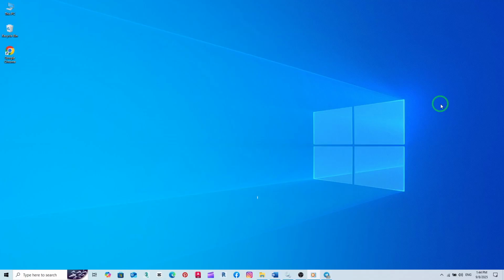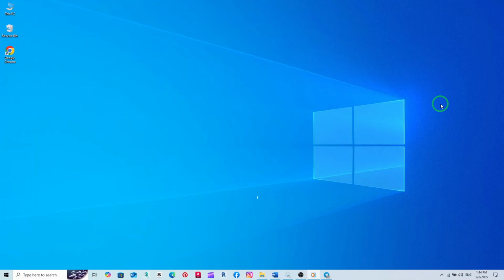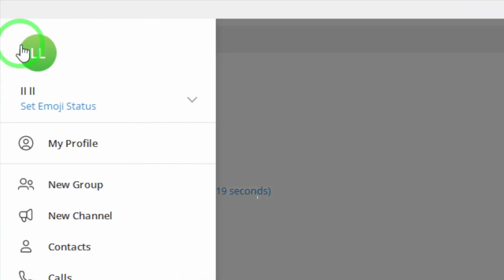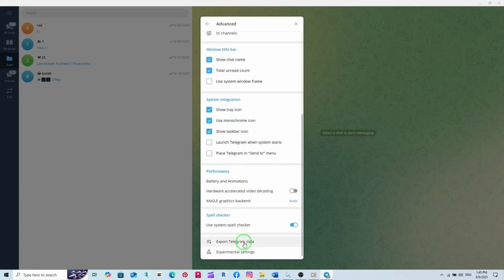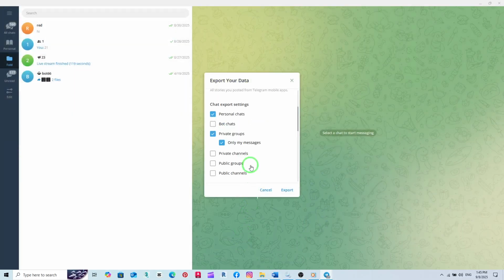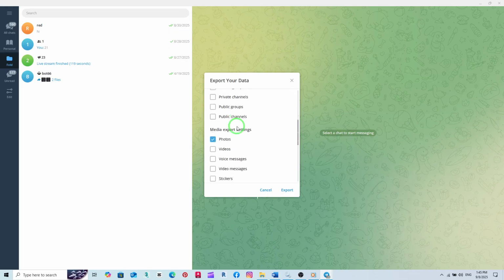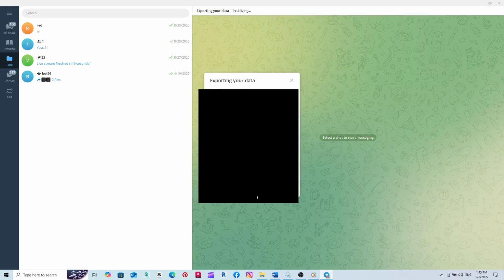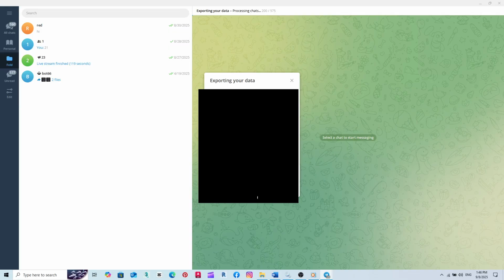How To Export Photos From Personal Chats On Telegram App On PC (New Update)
Learn how to export photos from your personal chats on the Telegram app for PC with the latest update. This step-by-step guide makes it easy to back up and access your media securely and quickly.

Here are the steps shown in the video:

1. Open Telegram app

2. Click on the three lines at the top of the page

3. Enter to Settings, then Advanced

4. Scroll down to Export Telegram Data

5. Check only Personal Chats

6. Scroll down to check Photos, click on Export

7. After ending the export, click on Show my data

This method is simple, effective, and works with the newest Telegram update.-

Chapters:
00:00 Intro
00:12 Soultion
01:05 Outro